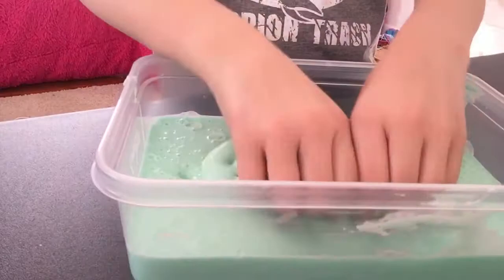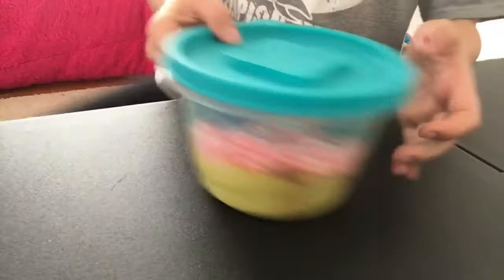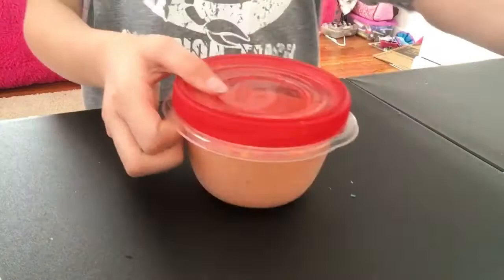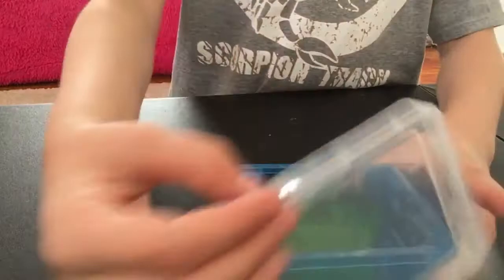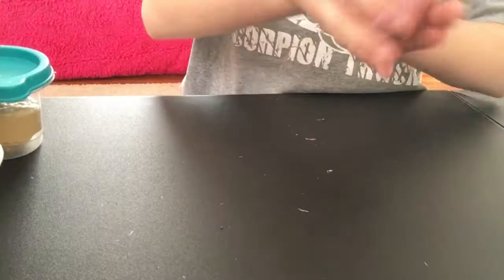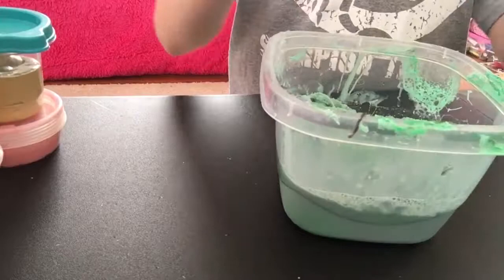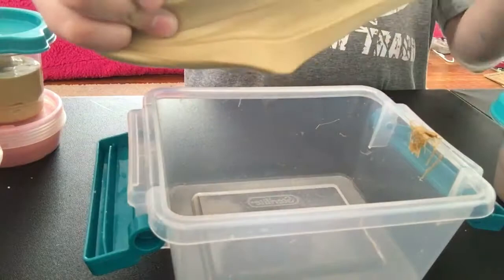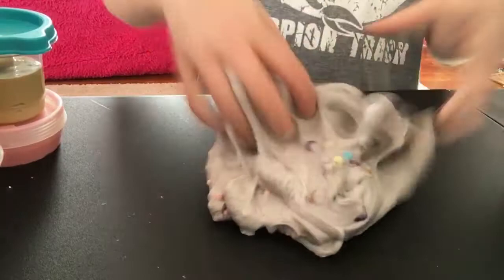All of my slimes